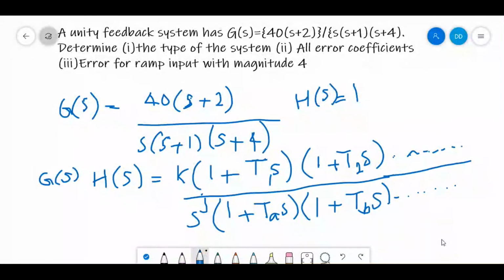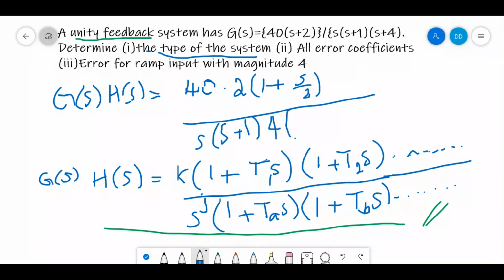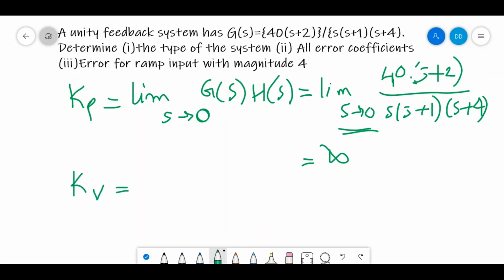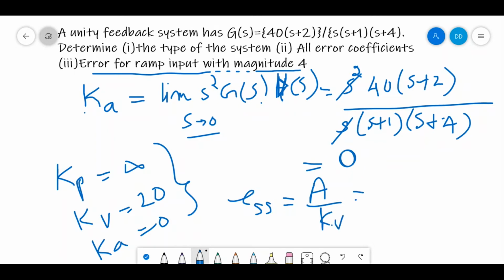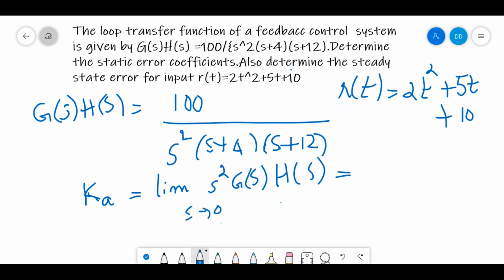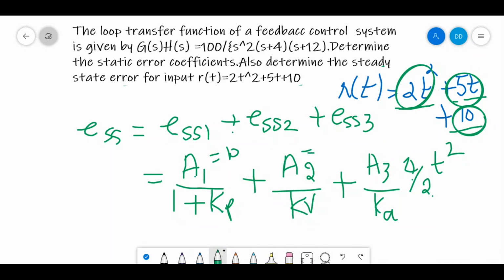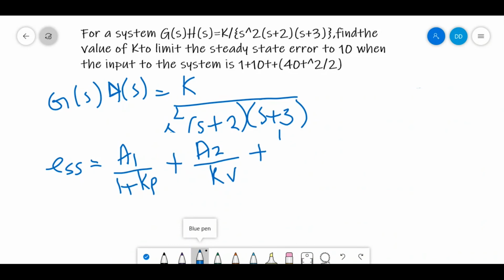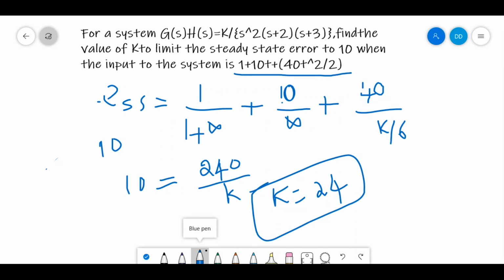VTU CS 18EE61 M3 L8 NUMERICAL ON TIME RESPONSE ANALYSIS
This video  demonstrates example of time response analysis.